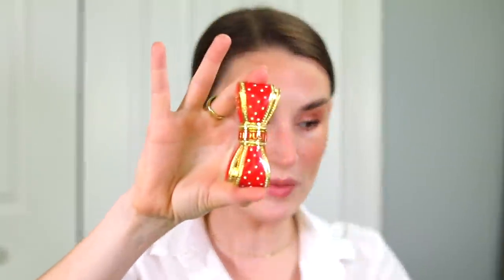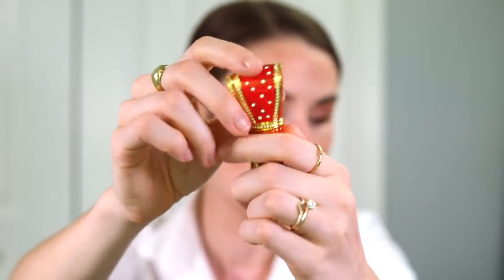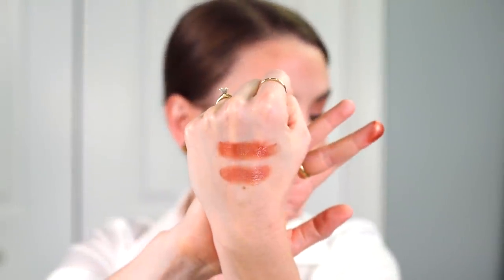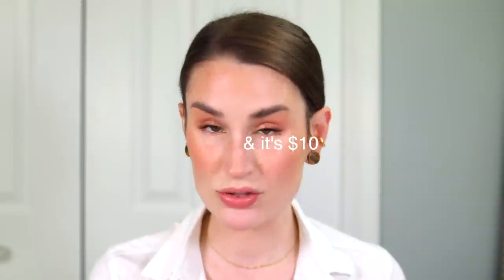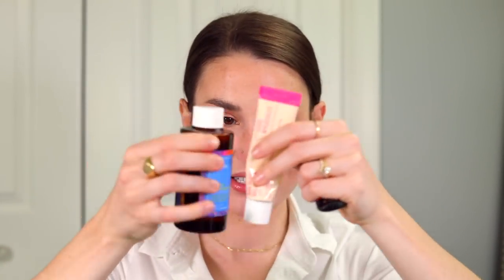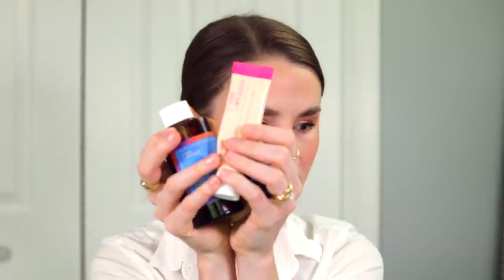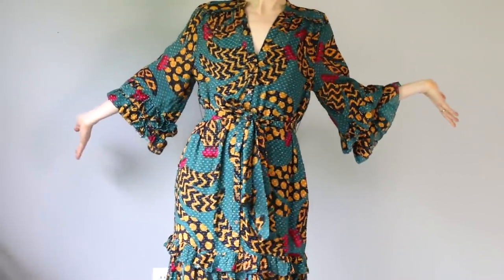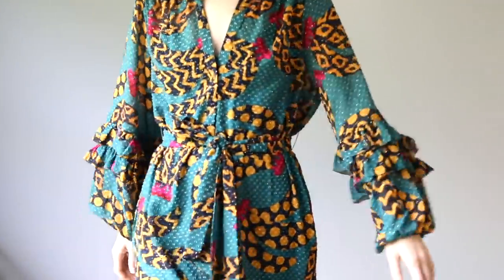MAY FAVORITES | Makeup, Clothing & Healthy Mind for Summertime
It's a new month! These are my favorite things I loved in May 2021, including makeup, clothes, mindfulness and more.

If you’re new here, I’m Kackie. I review cruelty free beauty, create wearable low coverage makeup looks they look good in real life, we’re super into blush and we think makeup should be easy and fun above all else.

What else is on my face:

Wayne Goss Bronzer Duo
Patrick Ta She’s That Girl blush
Thrive Causemetics Lip Filler Long Wearing + Plumping Lip Liner in KACKIE

Eco Tools Interchangeables

Other Discount Links:

50% your Italic Membership (code KACKIE50)